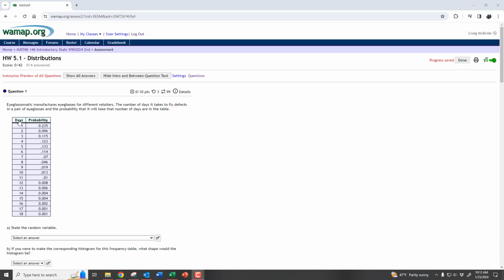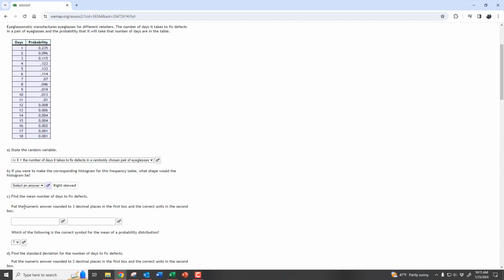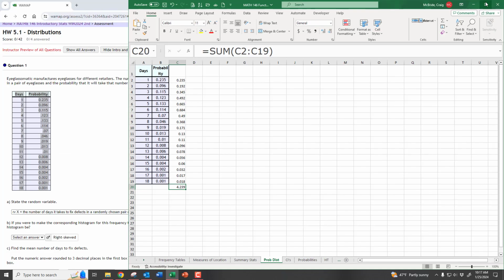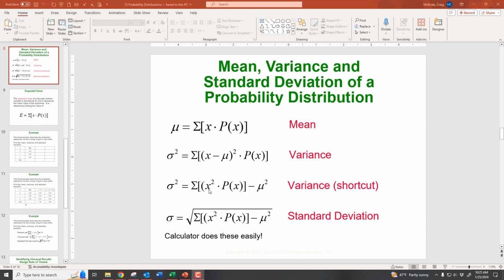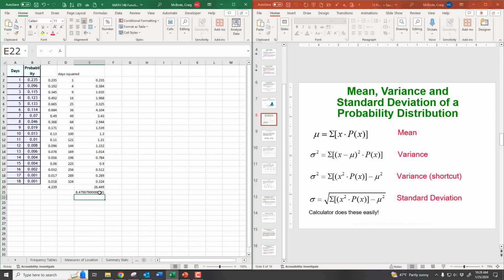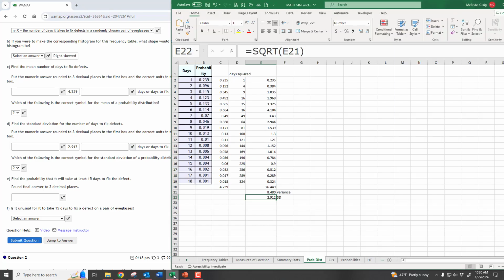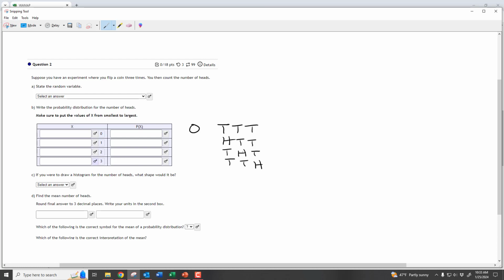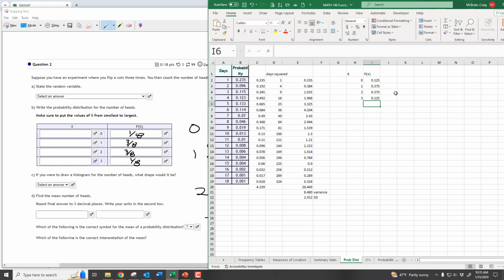Discrete Probability Distribution Example of Mean & SD from Table (Excel)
Use Excel to compute the Mean & SD of a Discrete Probability Distribution